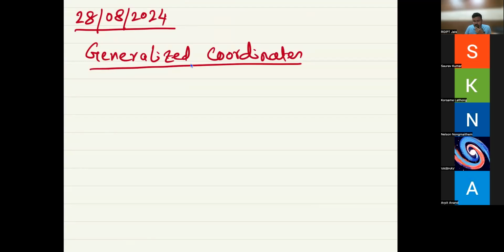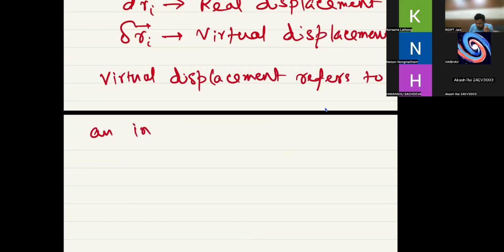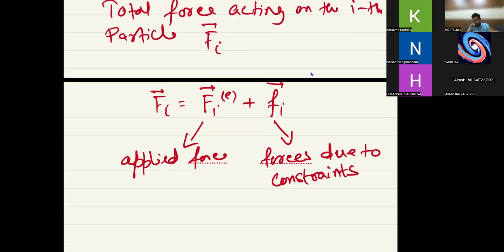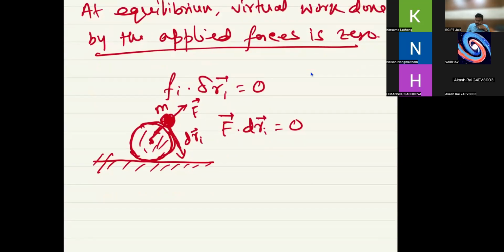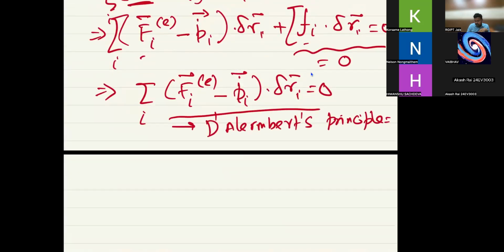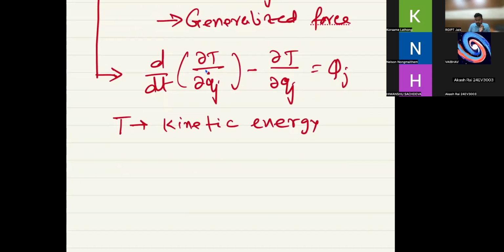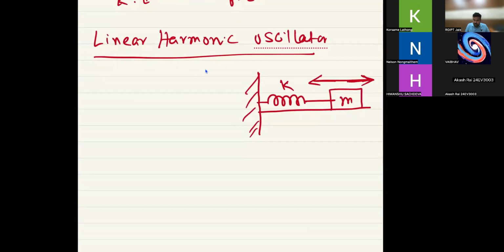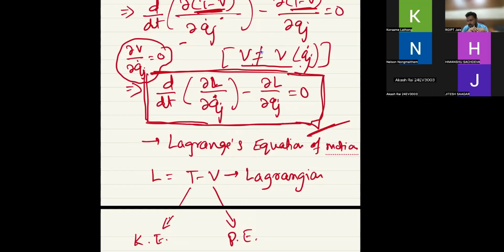PY 111 (EV+EC) | 28/08/2024